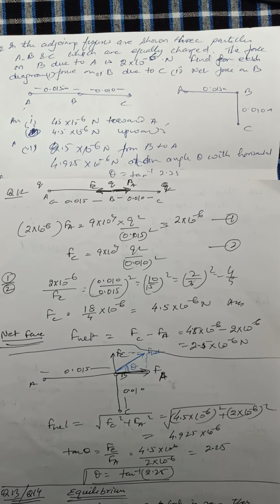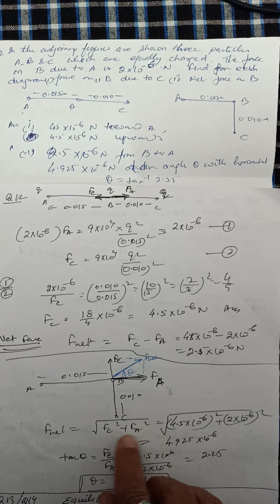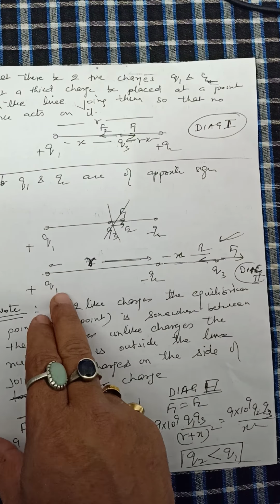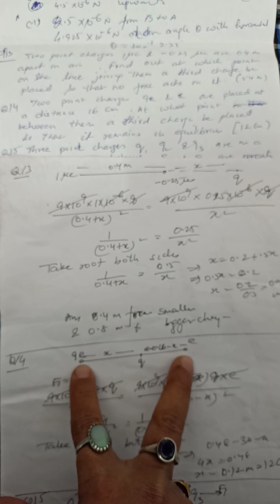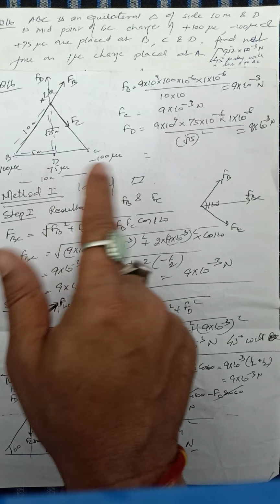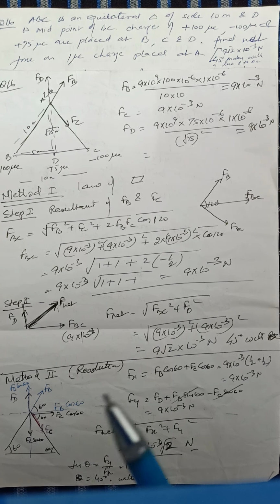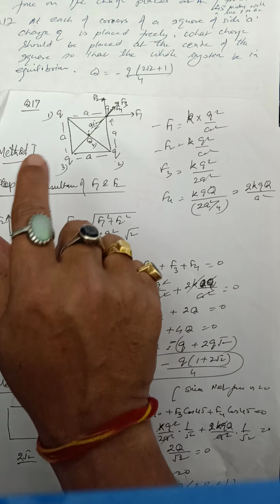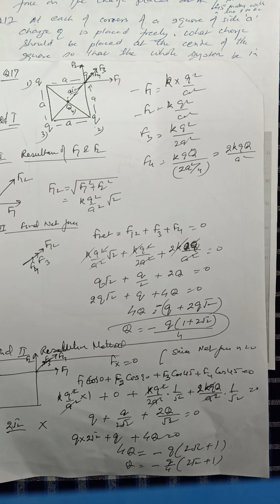Numericals on coulomb's law 2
Some more numericals on coulomb's law